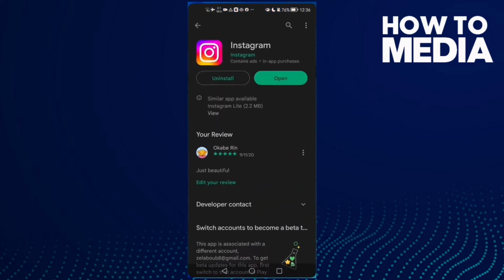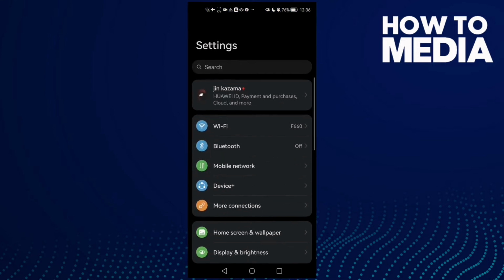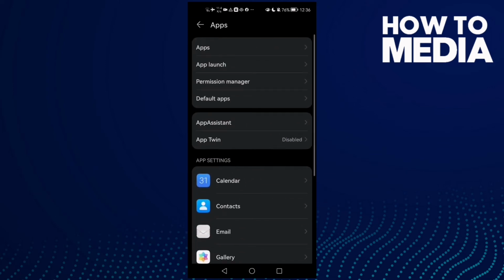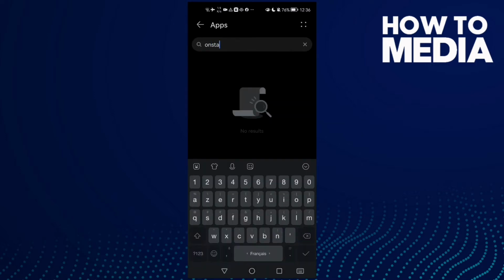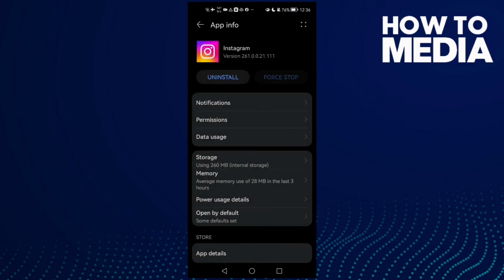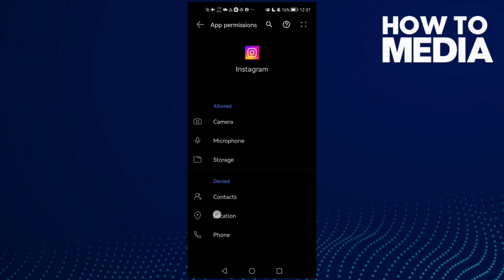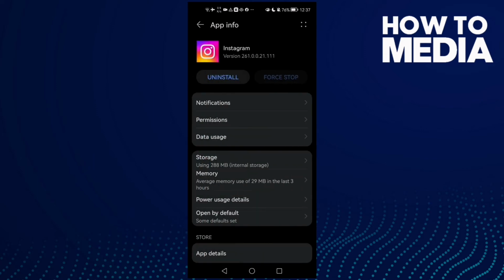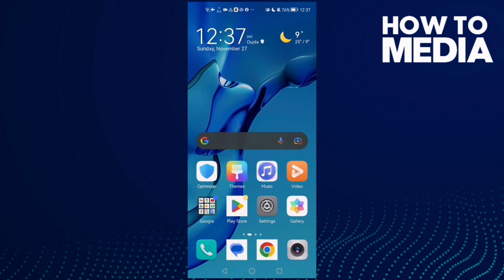How to Fix and Solve Instagram Follow Error on Android and Iphone - ig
in this video we discuss :